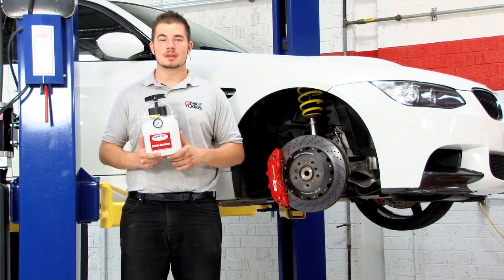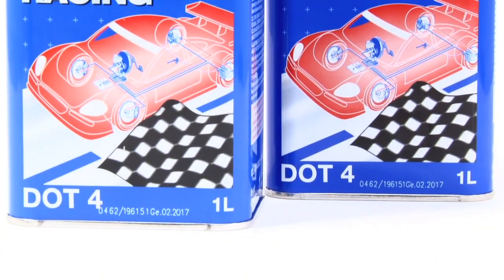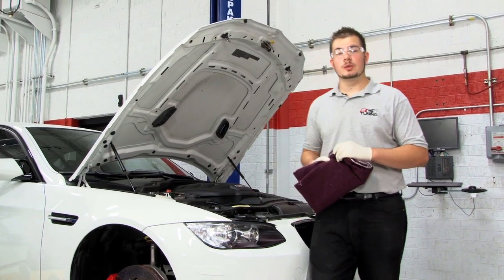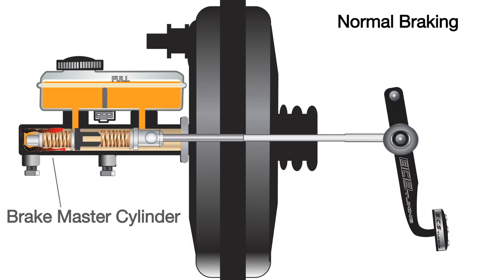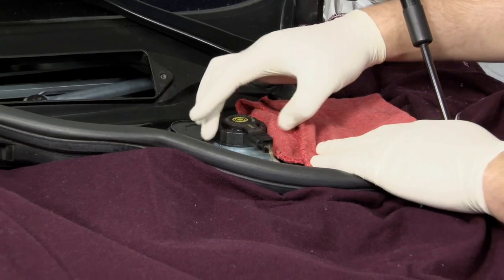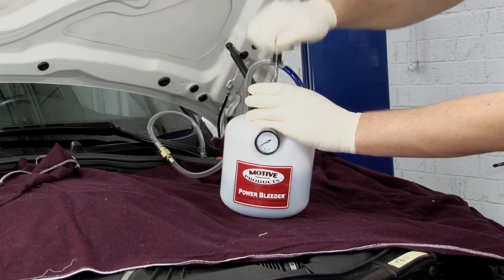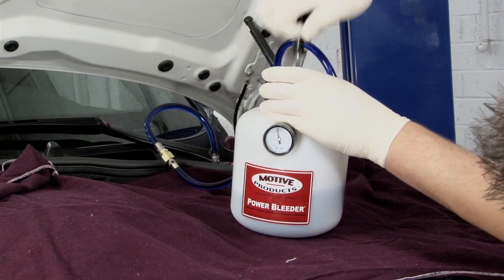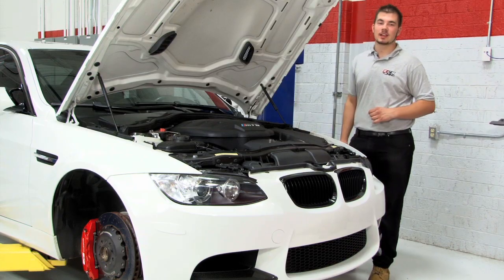ECS Tuning: How To Bleed Your Brakes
Are you ready to make your fluid bleeding job as simple as changing your oil? Typically, two people are needed in order to get the job done, but sometimes, that second person isn't around and when they are, the job itself is extremely time consuming. These new Motive products will make a complex job an easy one. When it comes to bleeding your brakes, you won't have to pump the pedal. This tool uses pressurized brake fluid to force air and old fluid out of your brake lines. The same can be said for clutch and differential fluid. Make your vehicle's service easier with these products

Whether you work on your vehicle at home, or at the track, these units are highly portable, as well as durable thanks to their corrosion proof design.